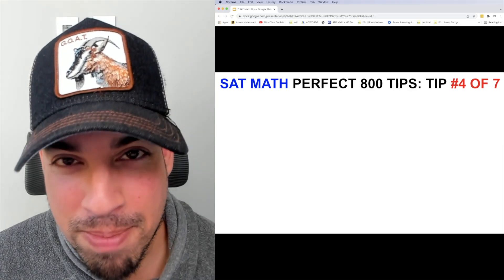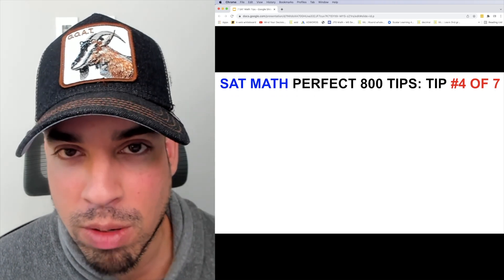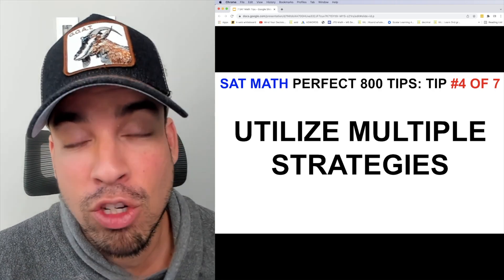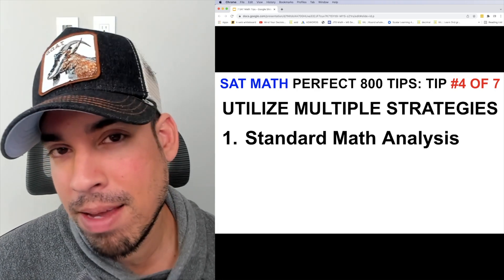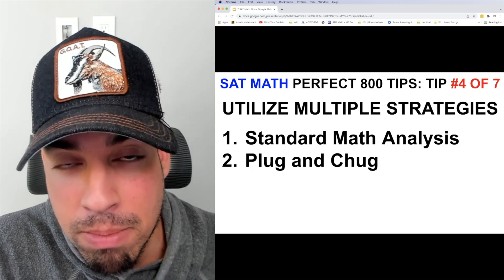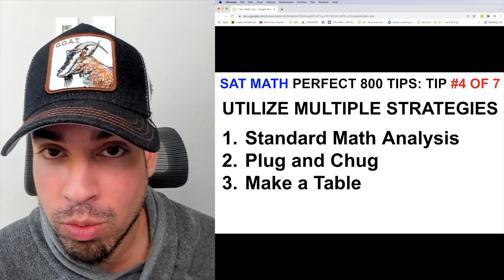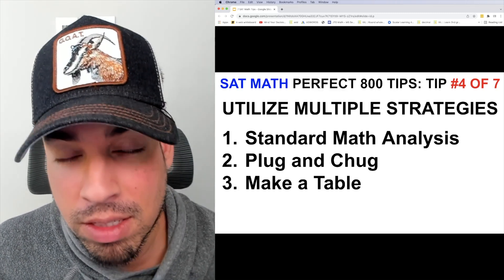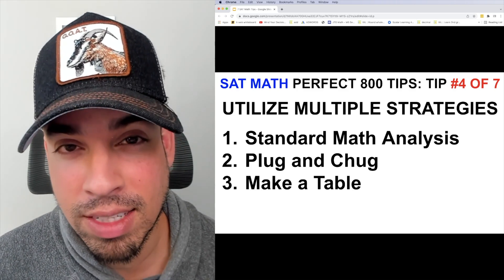SAT Math: 7 PERFECT 800 Tips: Utilize multiple strategies! (4 of 7)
If you are preparing for the math portion of the SAT, this 7 part you need to have multiple strategies when you problem solve! These tips are supercharged to give you your best shot at nailing an 800 on the math section!! I have unearthed these tips through long hours and TONS of practice. Best of luck to all of you!